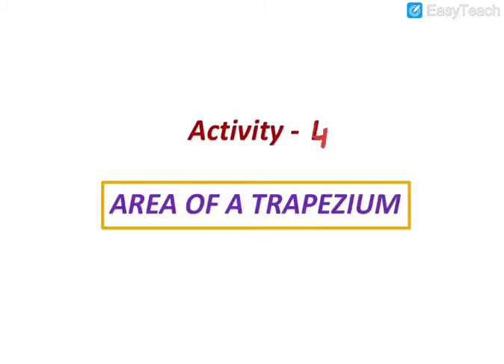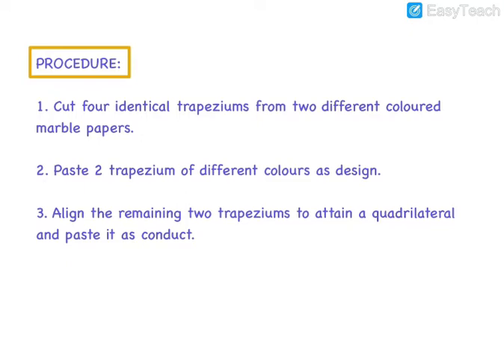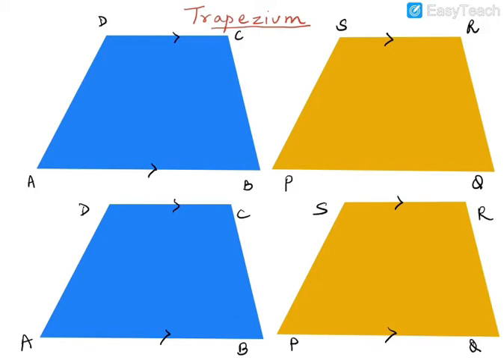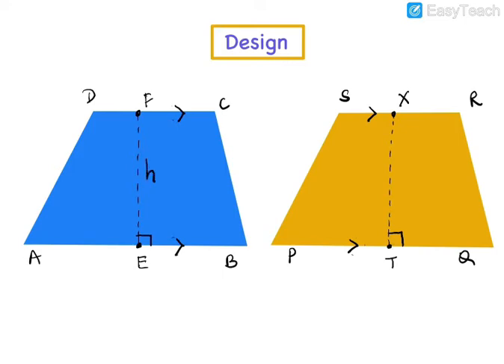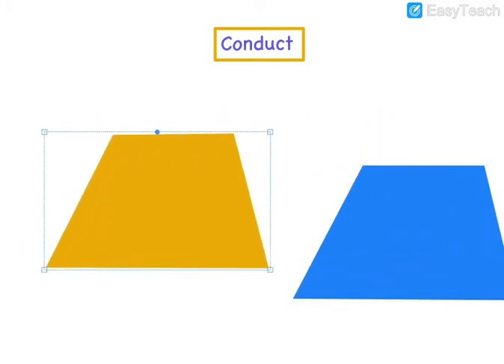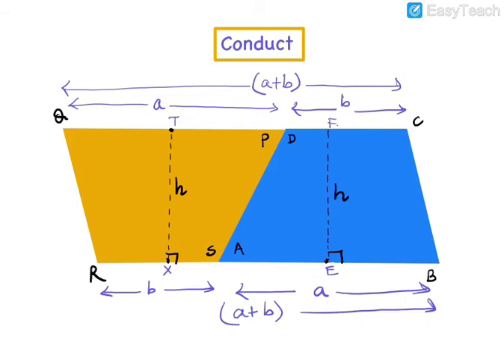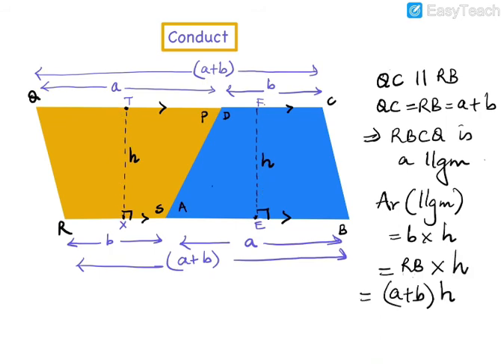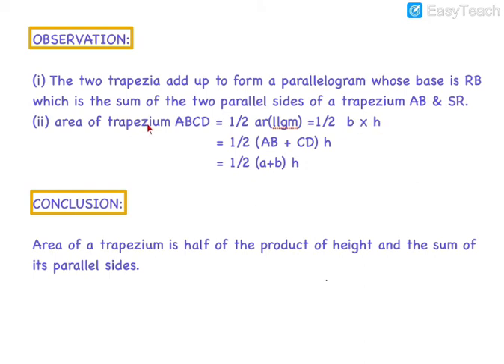MW/GR-9BC/MAT/ACTIVITY-4/AR(TRAP)/WK17-D1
Hands on activity to find and expression for area of trapezium.